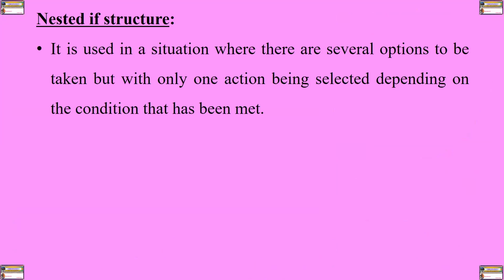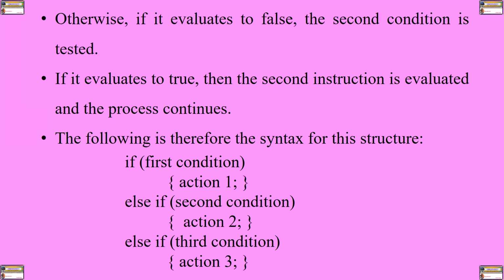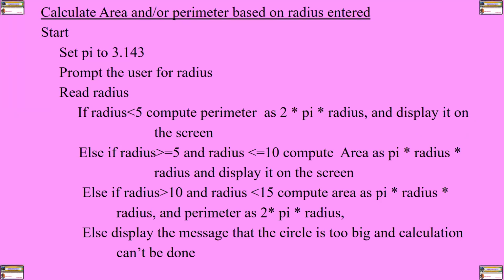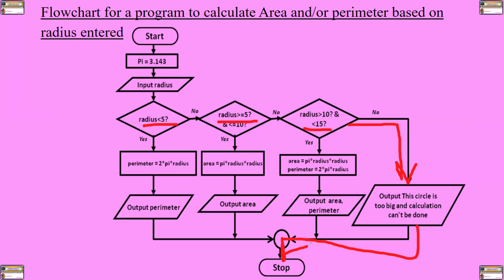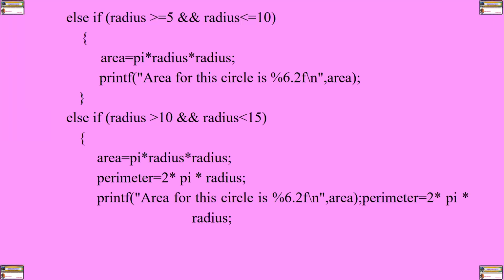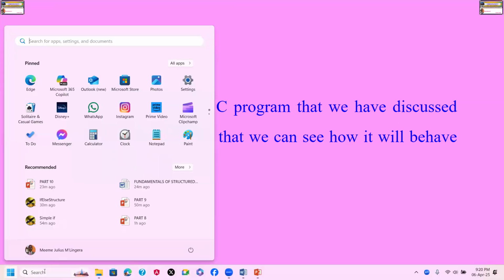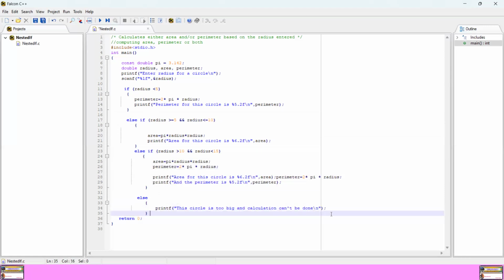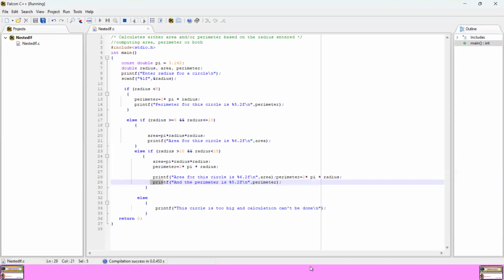Nested If Selection Control Structure in Structured Computer Programming using C Language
This video describes the nested if selection control structure in C structured programming language. It also demonstrates how to code a C program implementing the nested if selection control structure using pseudocode, a flowchart and source code for a program that accepts radius, then if the radius is less than 5, it calculates the perimeter and displays it on the screen. If the radius is 5 to 10 cm, the program calculates the area and displays it. Then if the radius is more than 10 but less than 15 cm, it calculates both the area and the perimeter and displays them. Otherwise the program displays the message “The circle is too big and calculation can’t be done”.